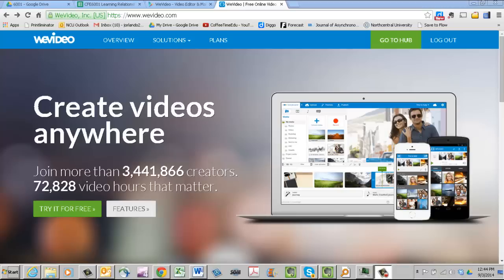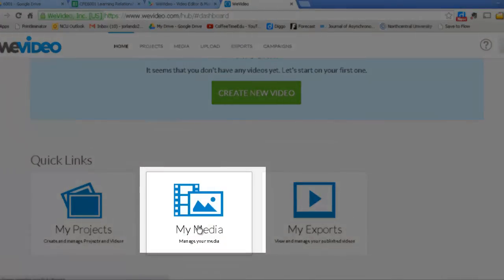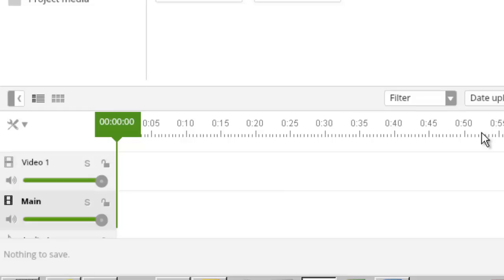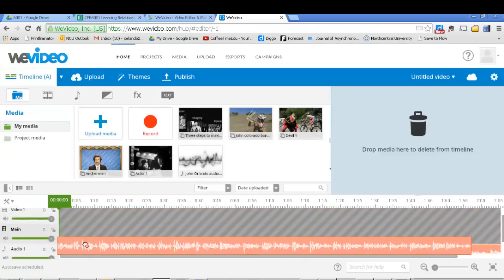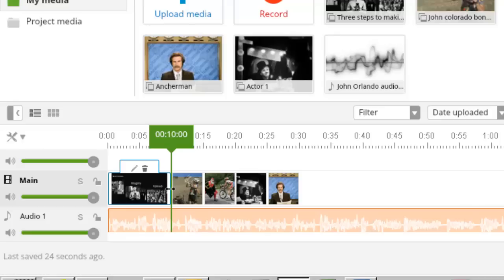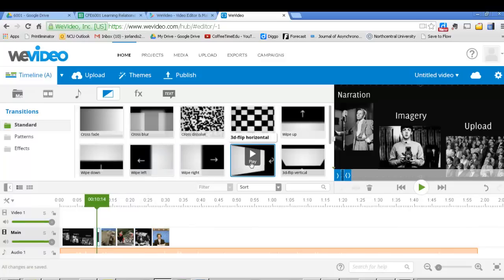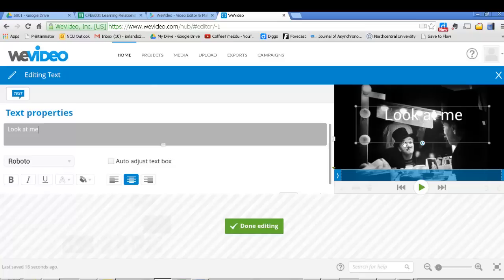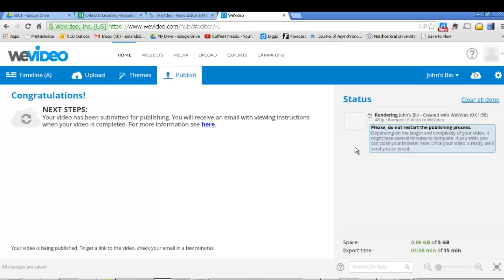WeVideo Tutorial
A brief tutorial for teachers on how to use WeVideo to put together a digital storytelling-style video.